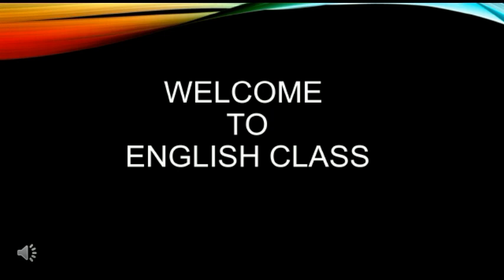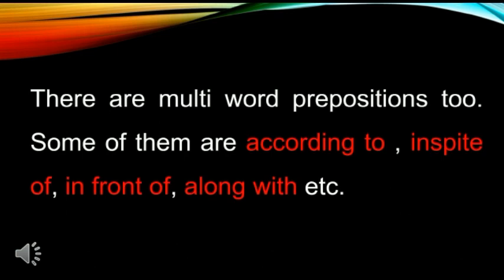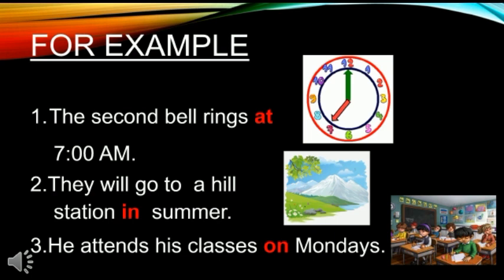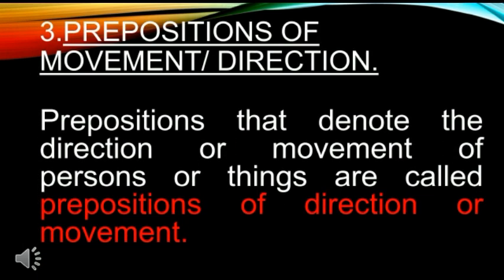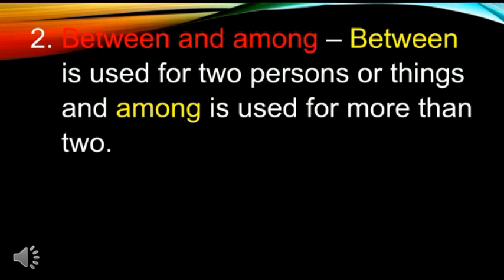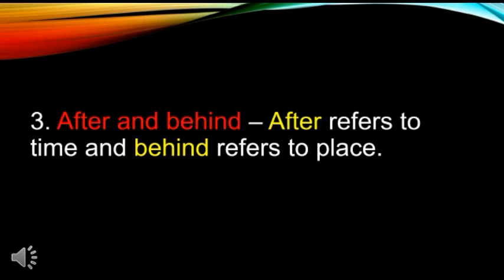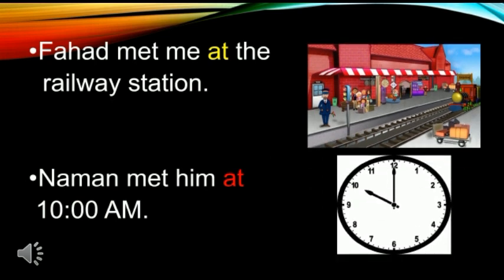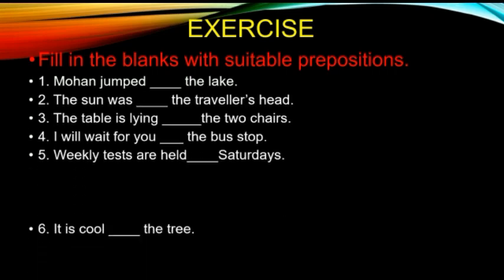Preposition / Class VI / English